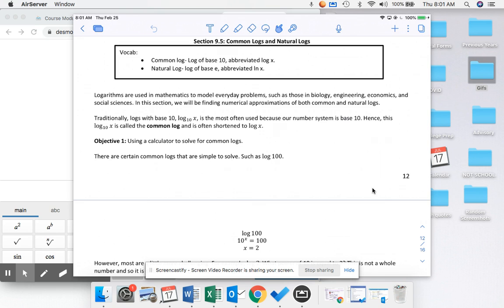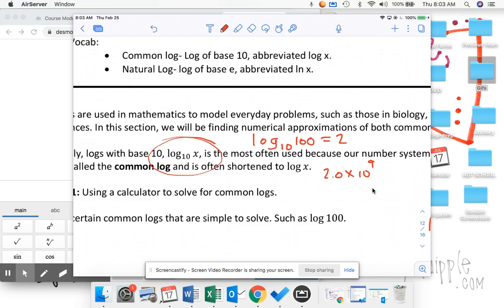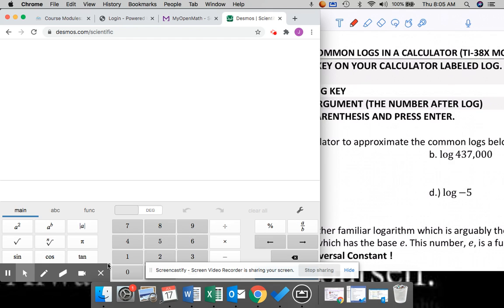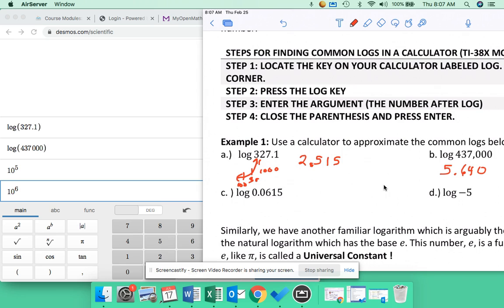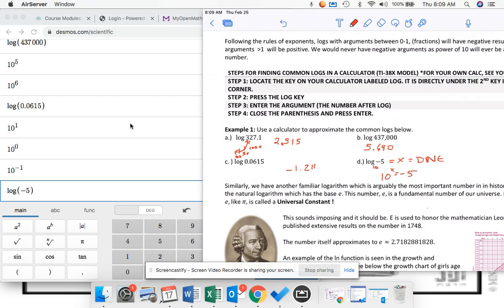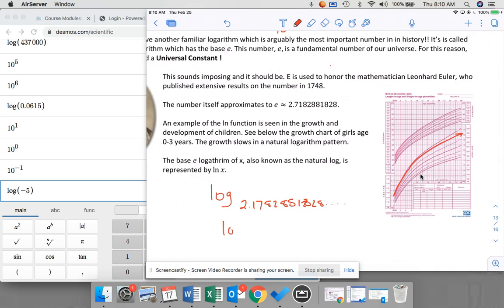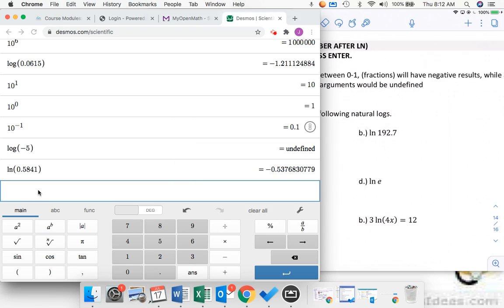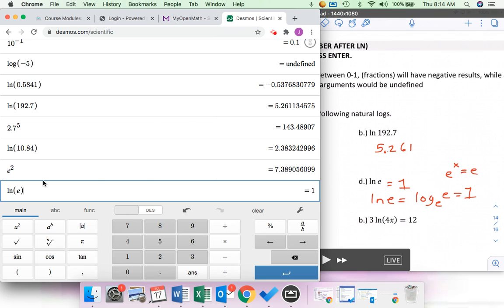Cp 9.5 video 1 common and natural log